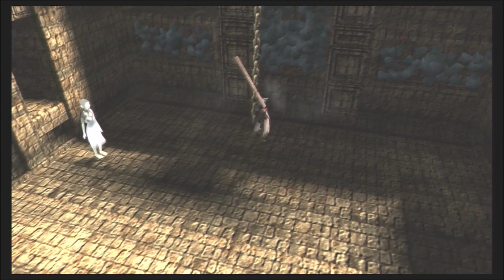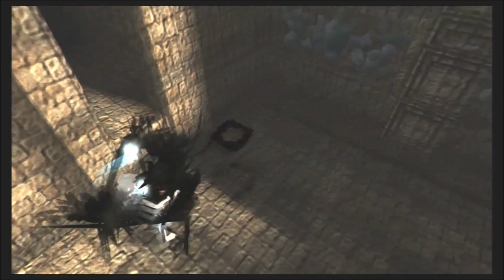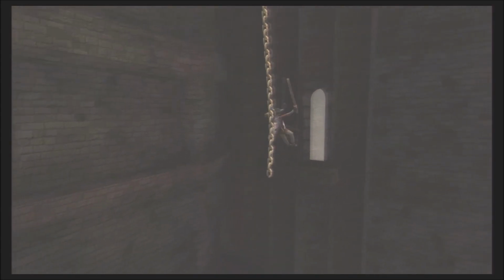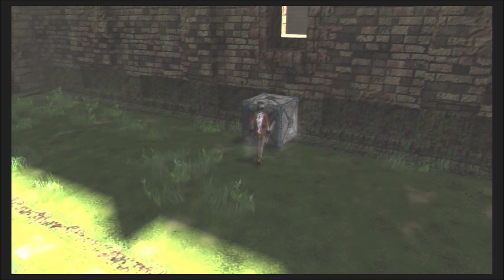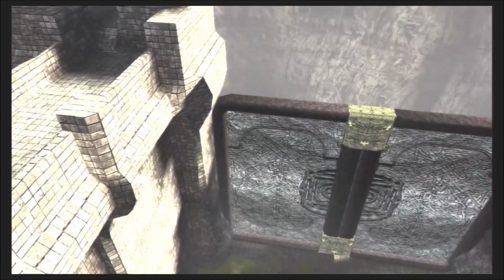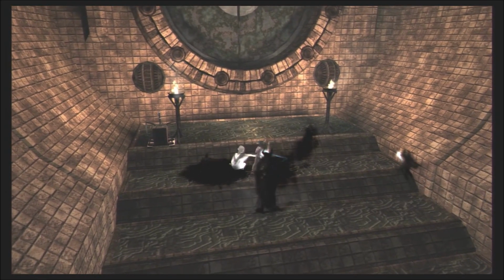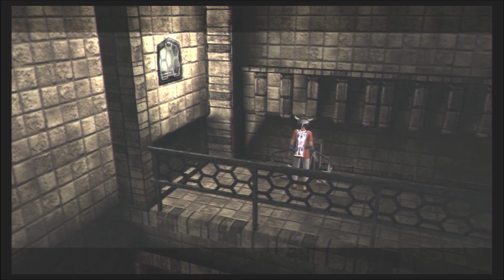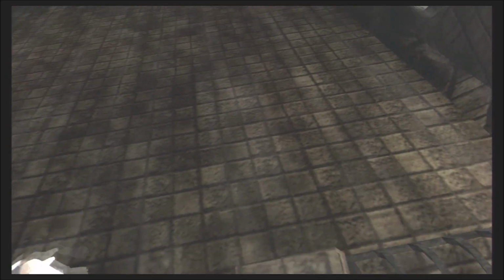Ico | Part 3: Let The Sunshine In | PS3 | Let's Play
In this episode we activate the first half of the big door.